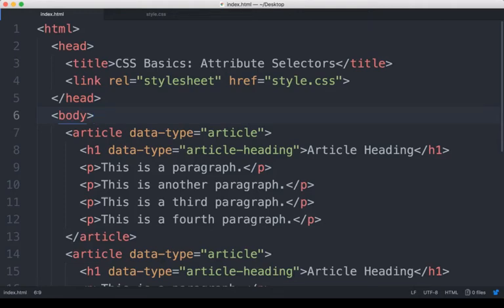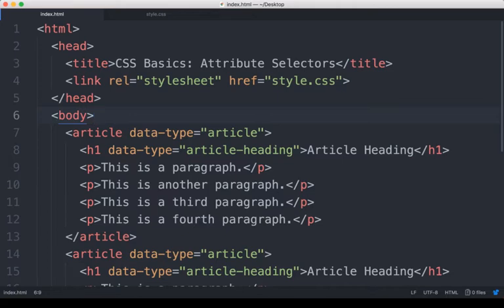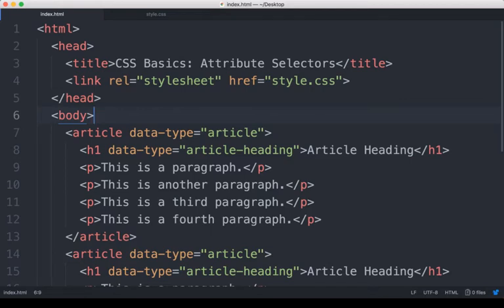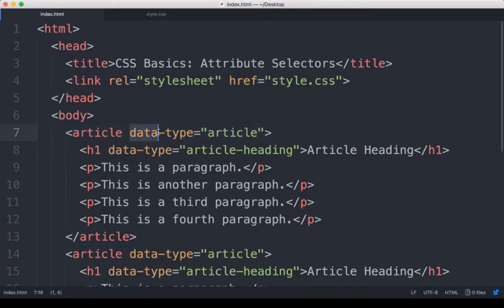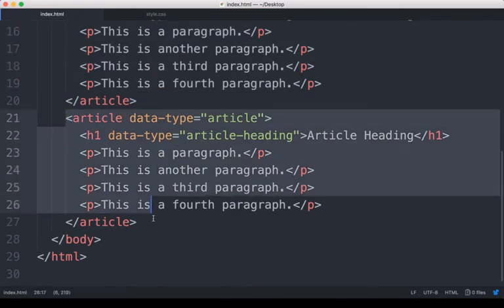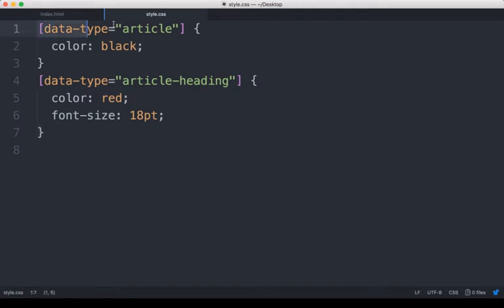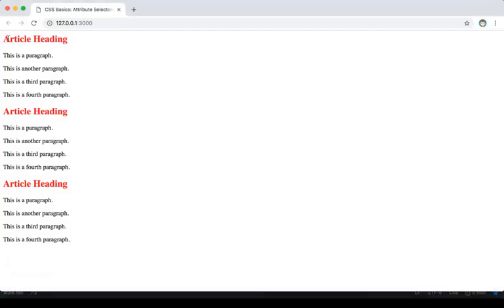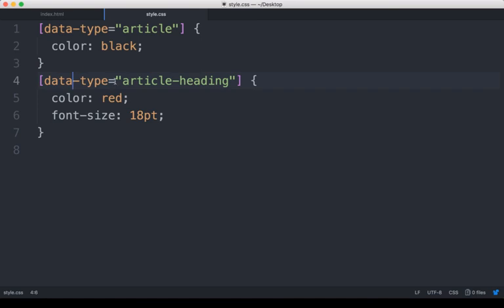CSS Basics: Part 4: Attribute Selectors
This video explains how to use attribute selectors in CSS.